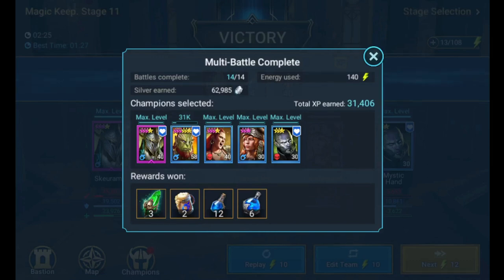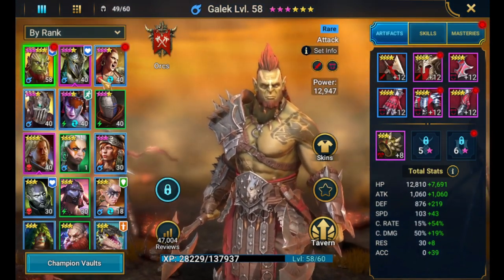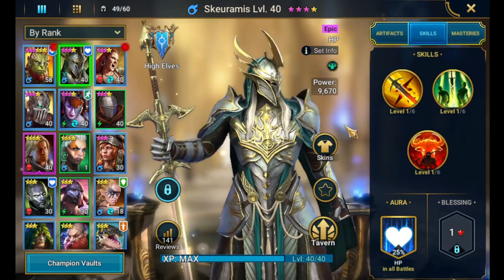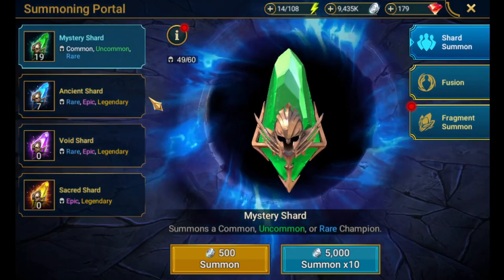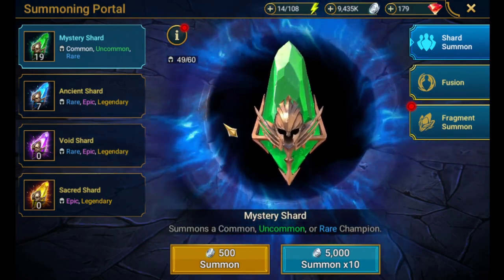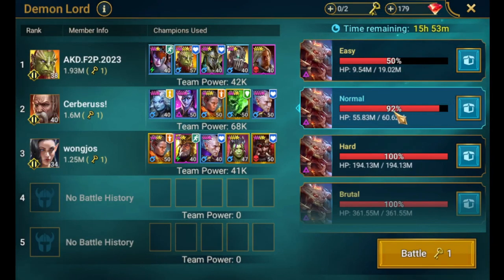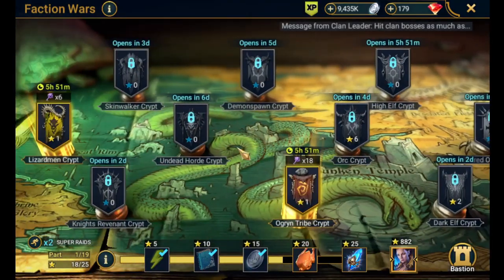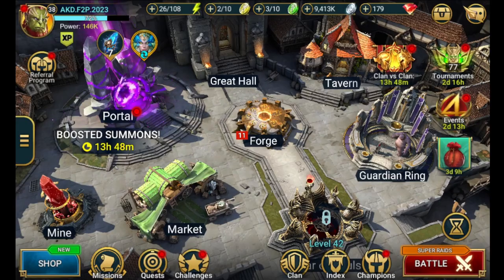Episode 4 - First 6 star - The Hard Way | Raid Shadow Legends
We get our first 6 star!  The struggle is real... Sound is better, but not perfect yet.